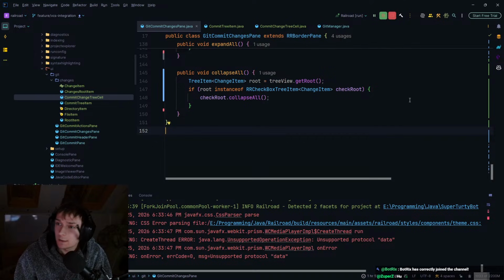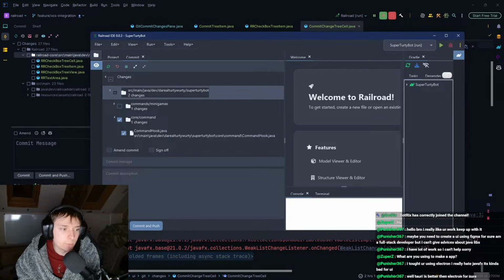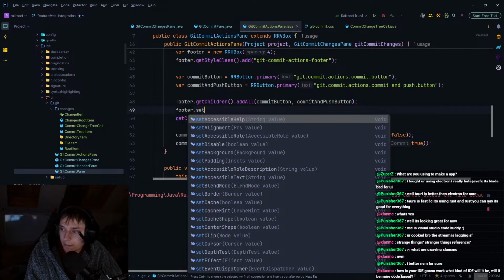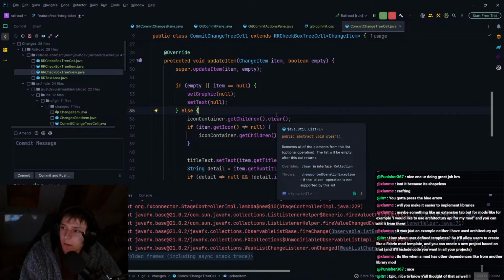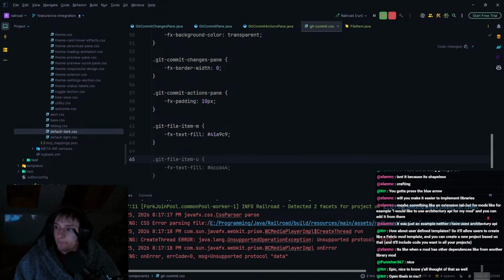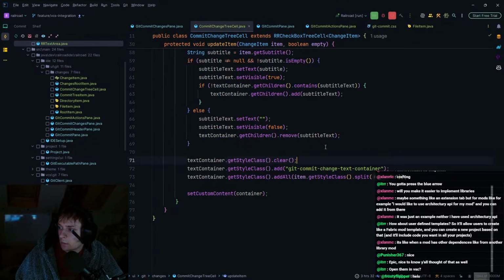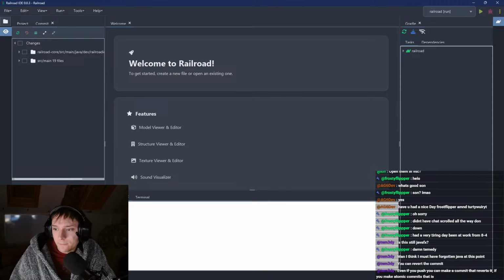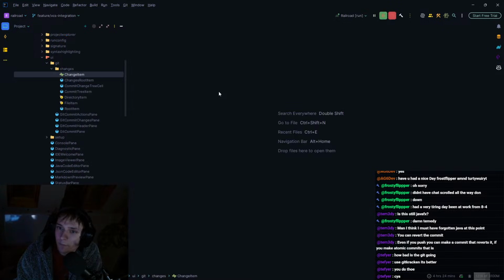Developing a Minecraft Modding IDE (Railroad) - Git Integration